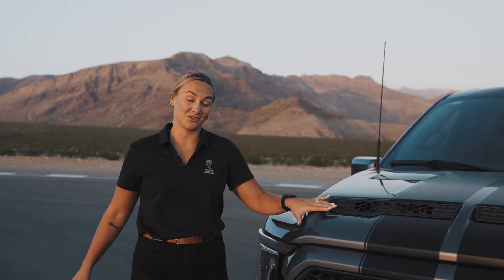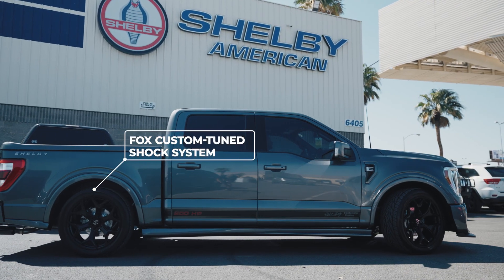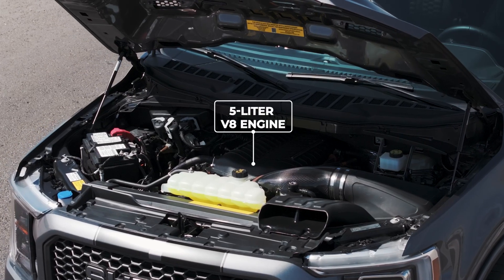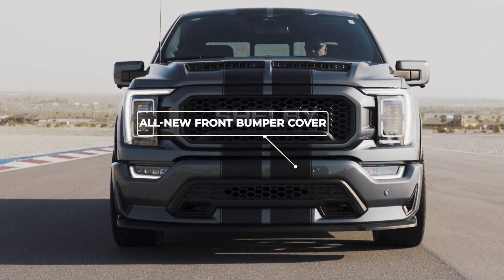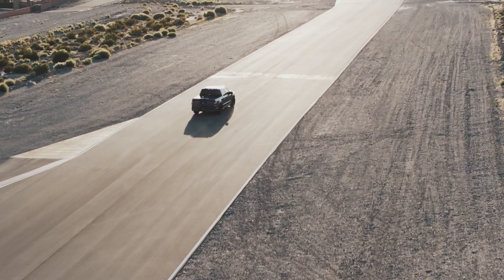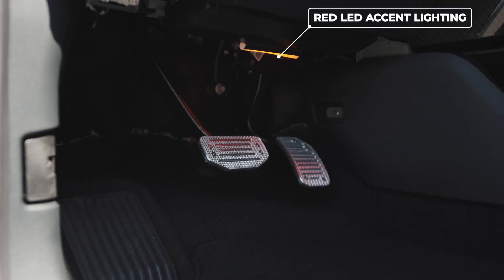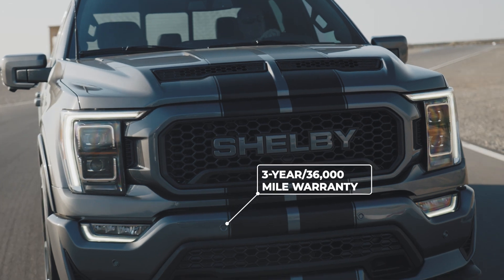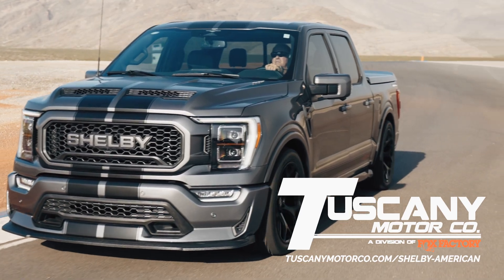Centennial Edition Shelby F-150 Super Snake Walk-Around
Carroll Shelby had a long history with performance trucks and enjoyed driving them both offroad and on the street. The 800 horsepower Centennial Edition F-150 Super Snake was designed to give serious drivers the truck they want to enjoy on the street, along with the collectability of a limited-edition vehicle. Built to commemorate the 100th anniversary of Carroll Shelby’s birth, only 100 of the 800* horsepower 2023 Carroll Shelby Centennial Edition Super Snake four door trucks will be built. It’s a fitting tribute to the memory of an American legend.

Founded by legend Carroll Shelby, Shelby American manufactures and markets performance vehicles and related products through dealers and partners worldwide. Based in Las Vegas, Nevada, the company builds authentic continuation Cobras, including the 427 S/C, 289 FIA and 289 street car component vehicles; it offers the Shelby GT, 1000, Super Snake and Shelby GT packages for the 2005 and later Ford Mustang. Shelby American also builds performance trucks for the Ford F-Series line-up.

Please Note: Shelby videos are here for your entertainment, and you are welcome to use the share and embed links for all our videos, but the videos themselves are property of Shelby American Inc. You are not permitted to download any video and re-upload under any circumstances without written consent from Shelby American Inc.

SHELBY®, SHELBY GT®, Shelby GT-H®, GT500®, GT350®, SUPER SNAKE® and SHELBY AMERICAN™ are registered trademarks and/or the tradedress of Carroll Shelby and Carroll Shelby Licensing, Inc. (Shelby).